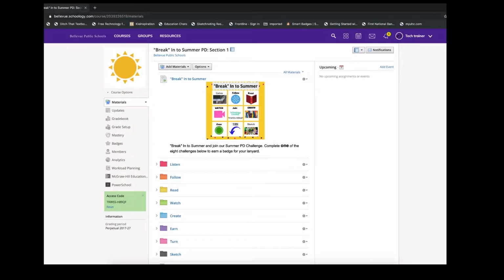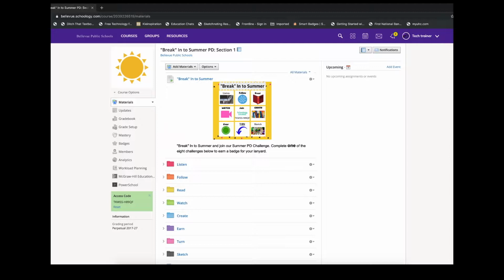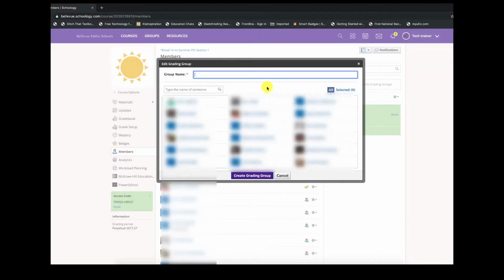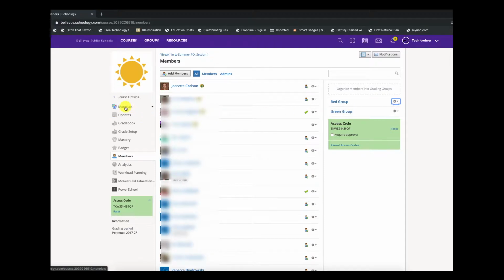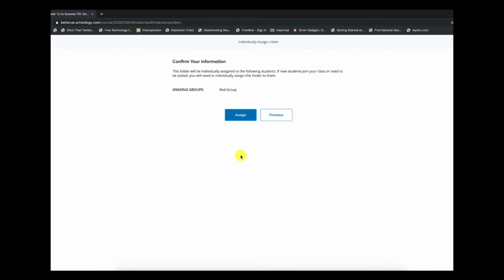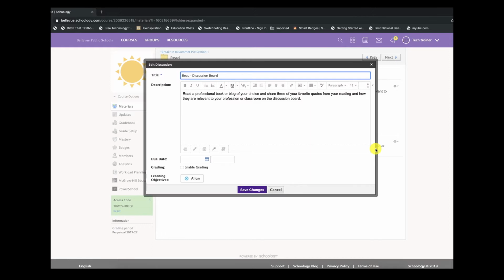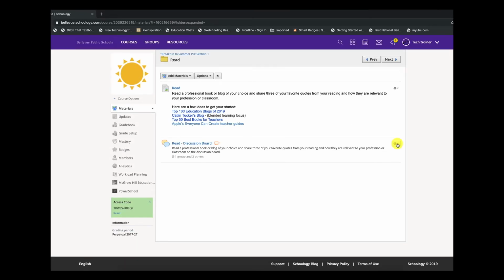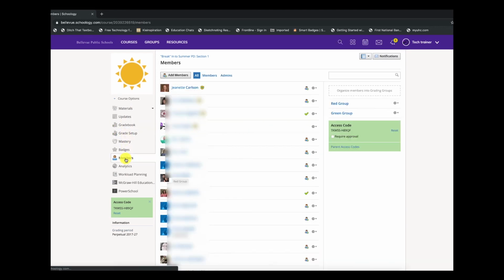Creating and Using Grading Groups in Schoology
This video will teach you how to create and use grading groups in Schoology